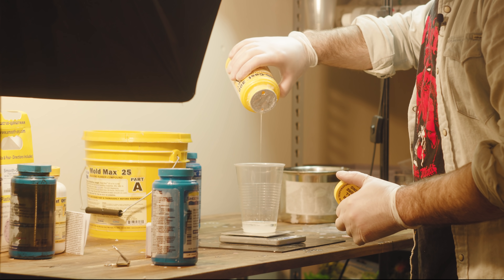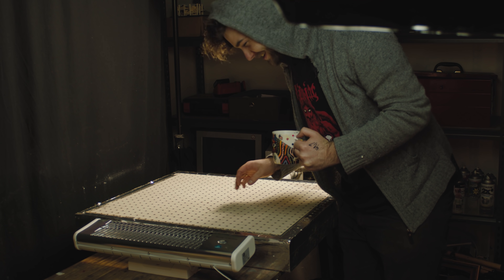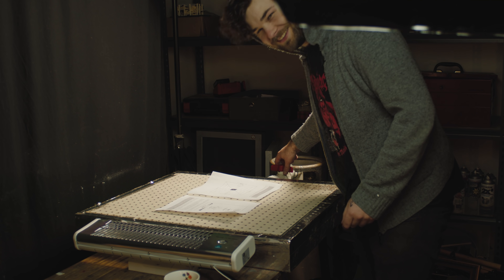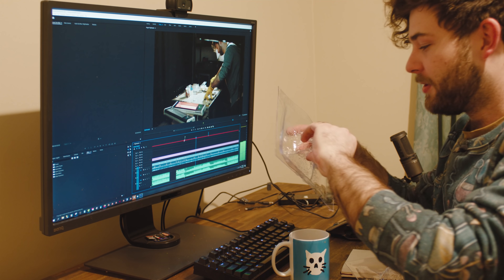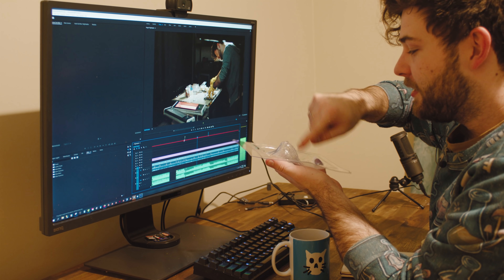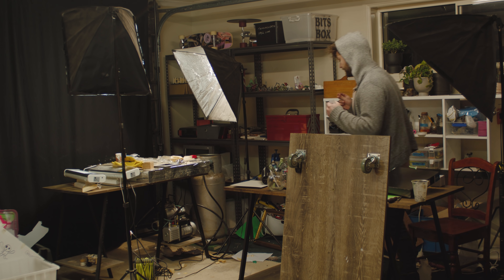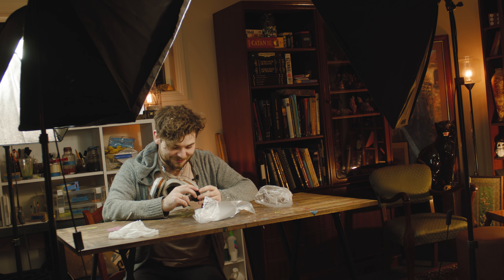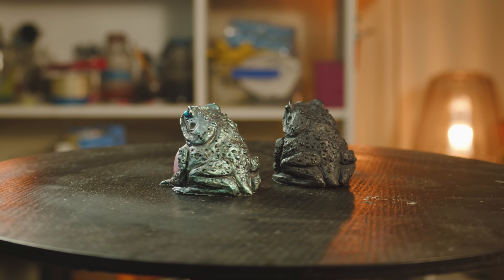Casting Toads & Sucking Plastic | Vlog 002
Moulding and casting nurgle toads, arcane ugly miscasts & trying to vacuum form.